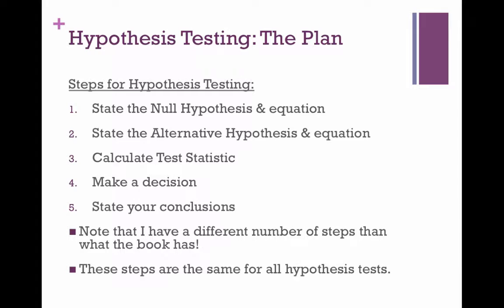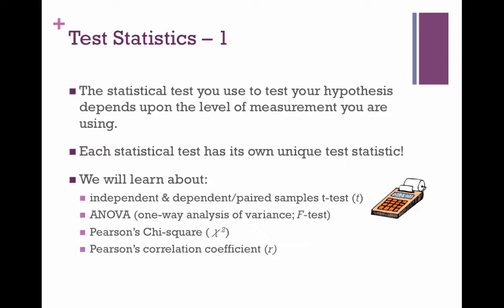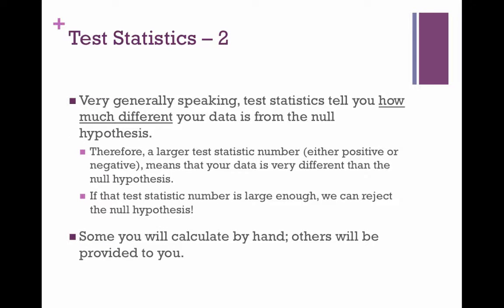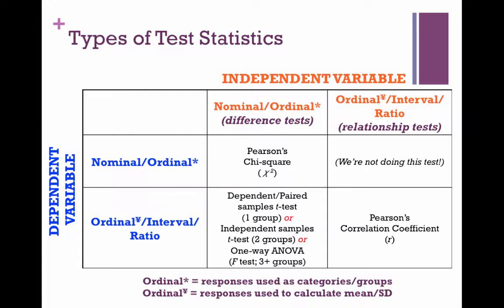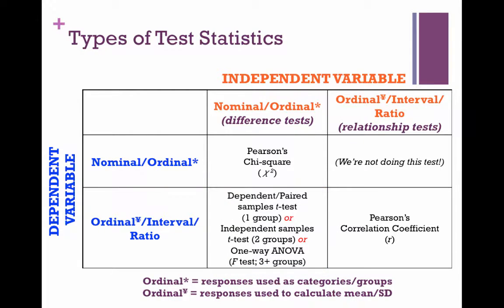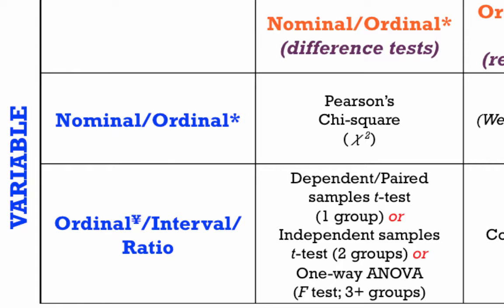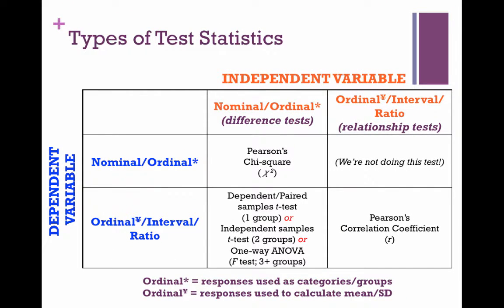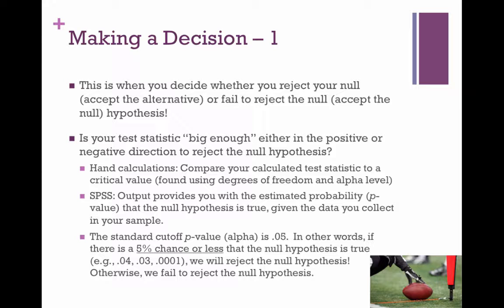HESC 349 Ch 9 Part 3 Video